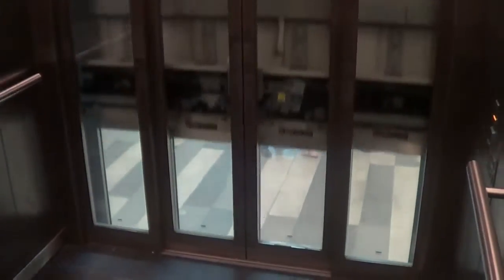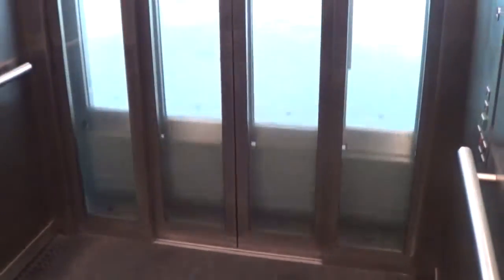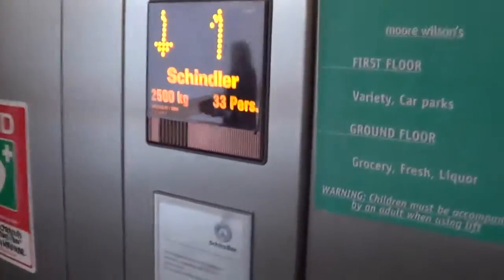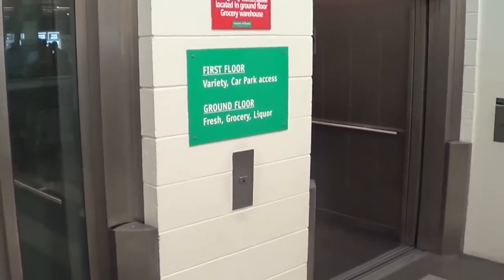Schindler 2400 MRL Car Park Lifts - Moore Wilson's Tory Street.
A pair of nice Schindler MRL's with FI MXB buttons and glass Doors. The 2nd Floor is the staff car park, which is why it was locked off.